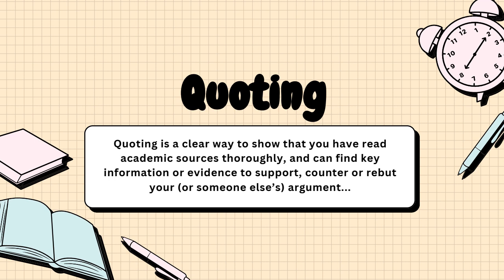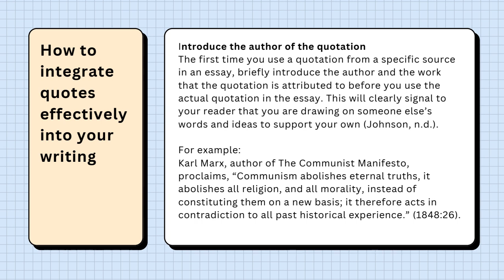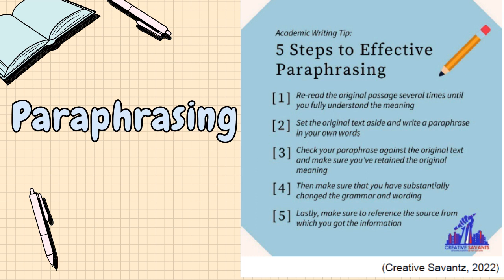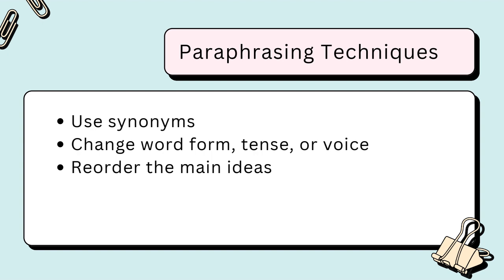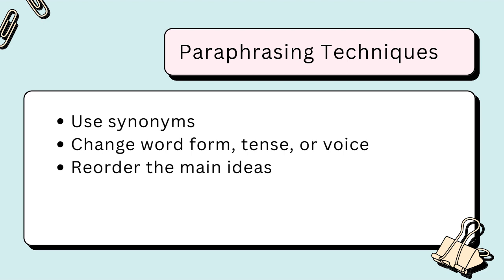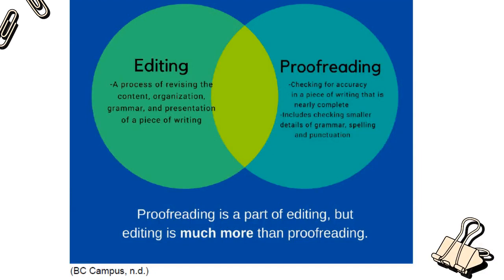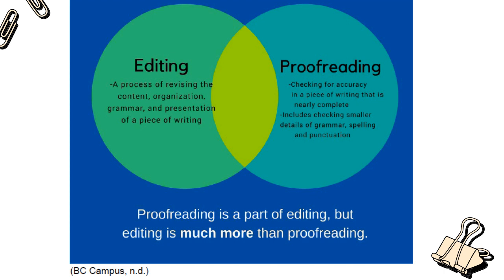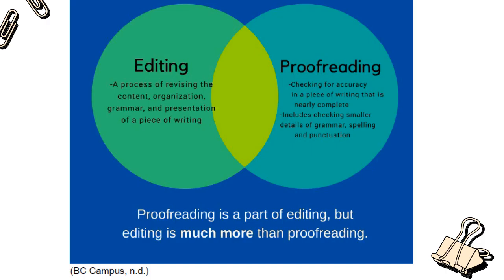DIAL5111w Learning Unit 7